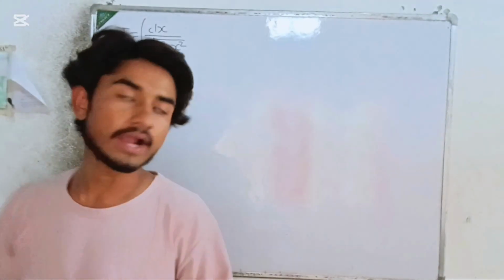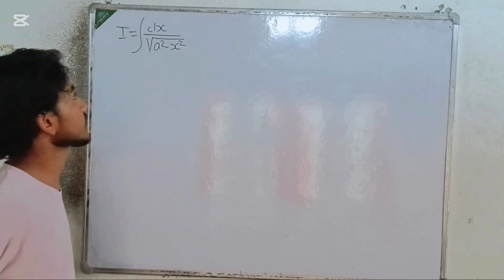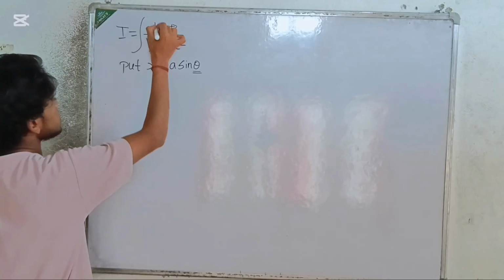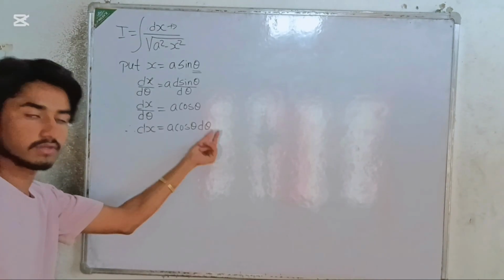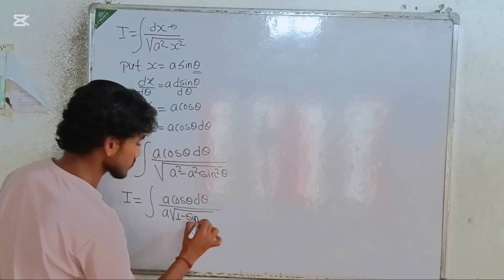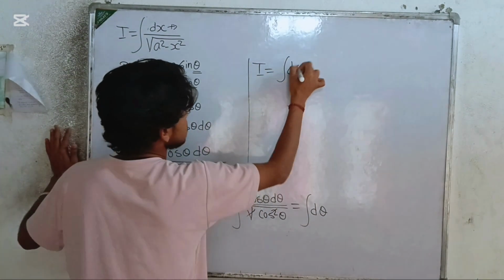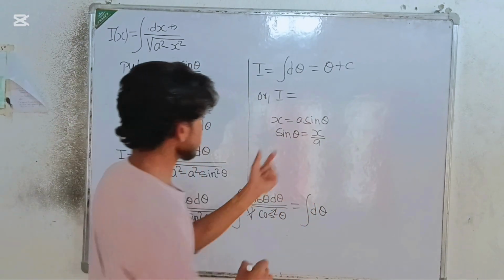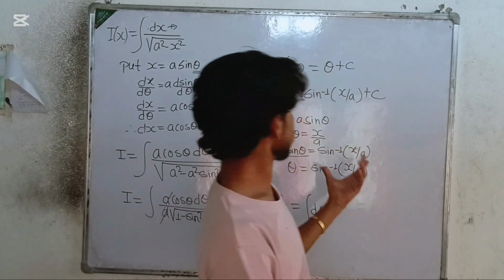13/100 Integrals Challenge 🫡||Heisenberg